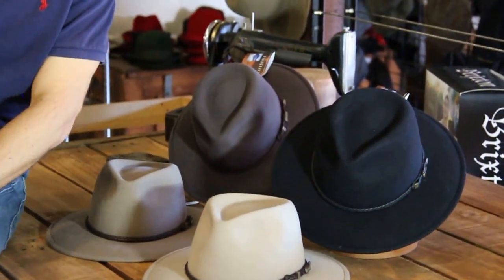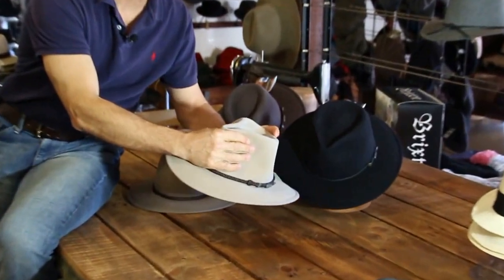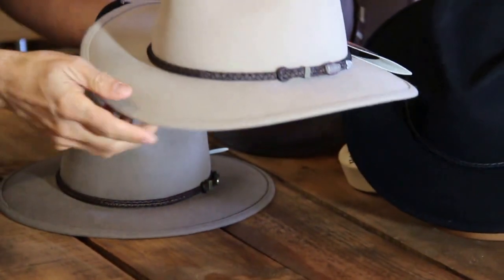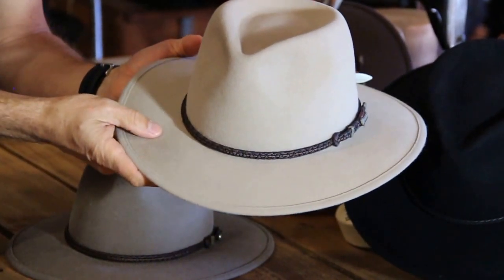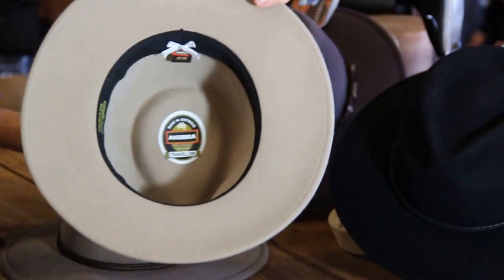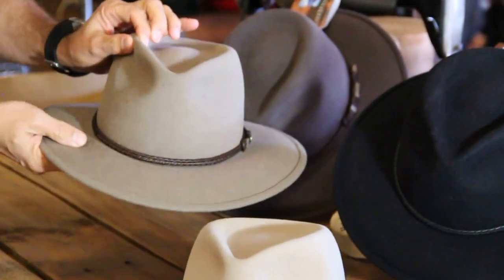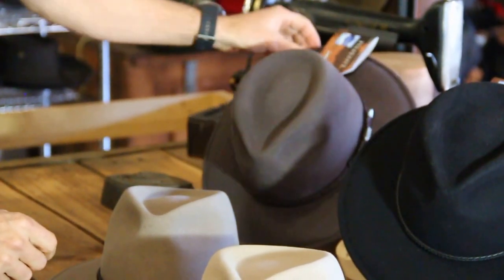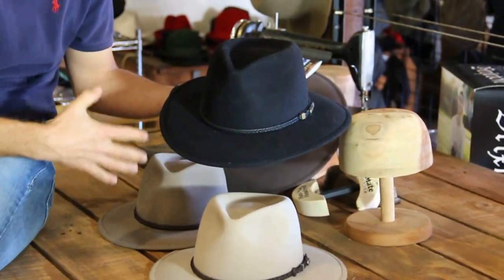Akubra Traveller Hat Review - Hats By The Hundred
Check out our product review of the famous Akubra Traveller Hat.  Available in Regency Fawn & Bran as stock colours or we have Black and Sand available which are normally a 3 month wait!